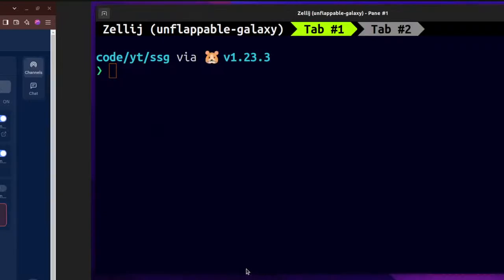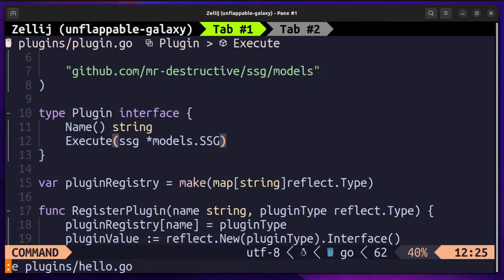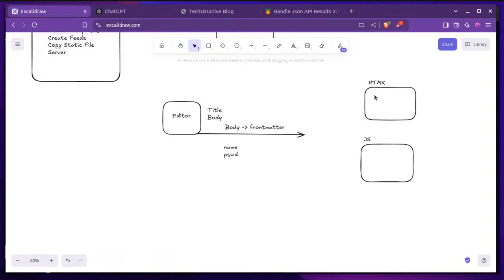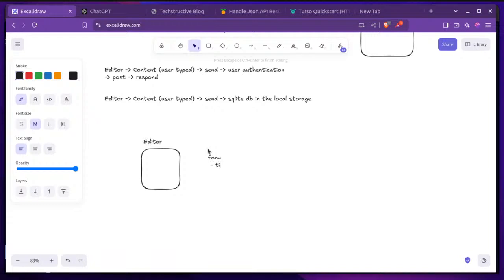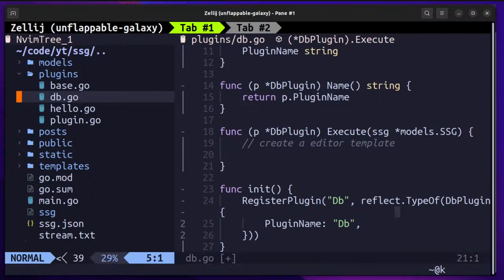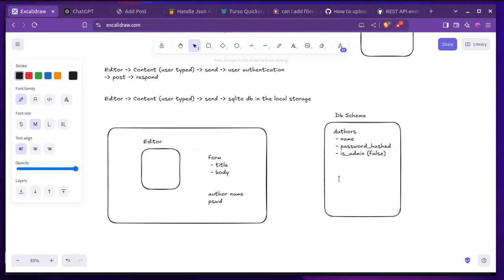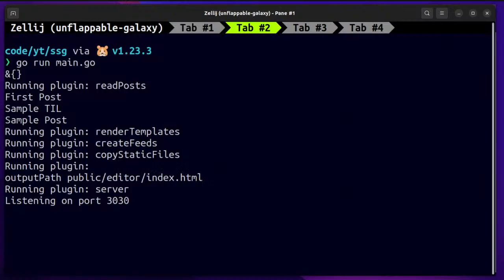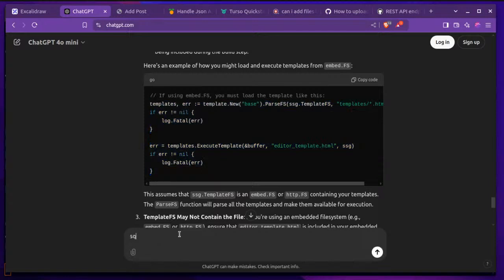SSG from Scratch in Golang: Writing Plugin for connecting database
Integrating the SSG in golang with SQLite / LibSQL on turso